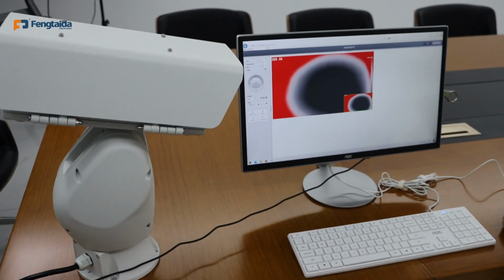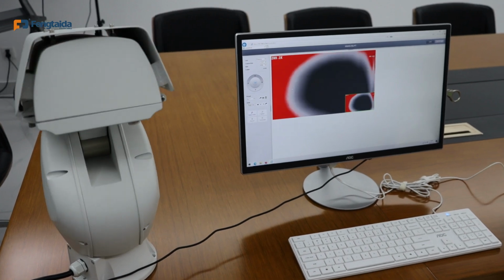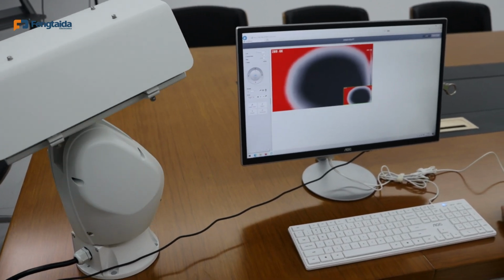Best Fengtaida long range thermal security camera Review & Buying Guide in 2022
Today We unbox the long range thermal image camera, and reviews such long range camera carefully.
In this video, The pan tilt zoom thermal image camera is equipped with Monocular 640p Thermal image lens.  Widely used in  aquaculture, railway & freeway security, seaport & airport security, mariculture security, city security and forest fire prevention.